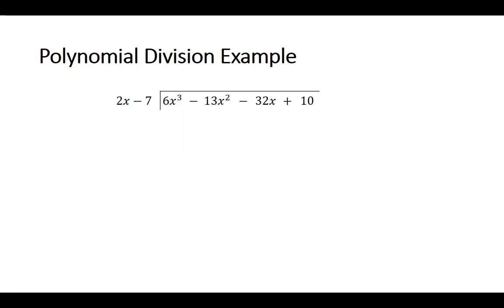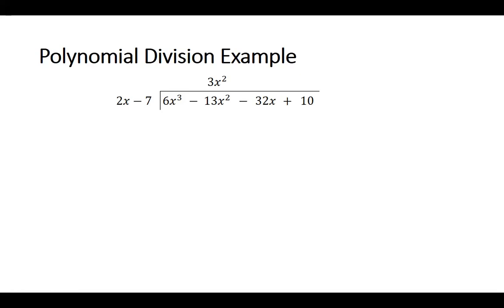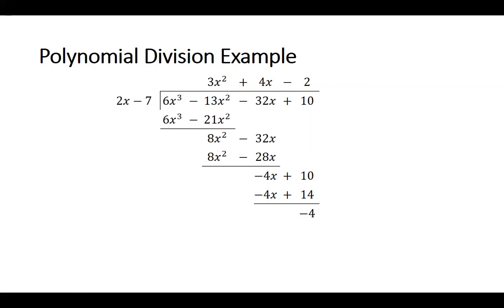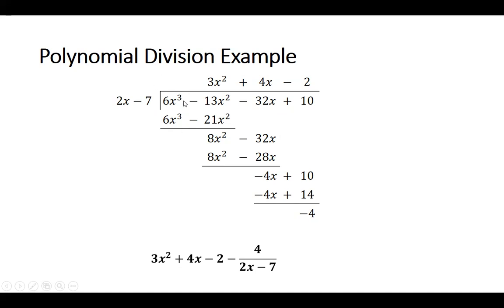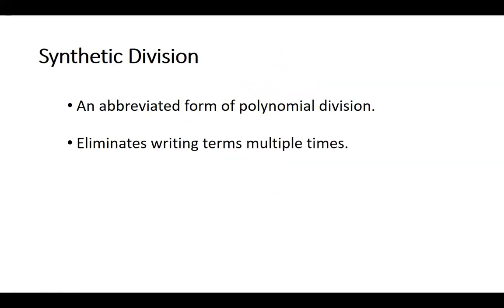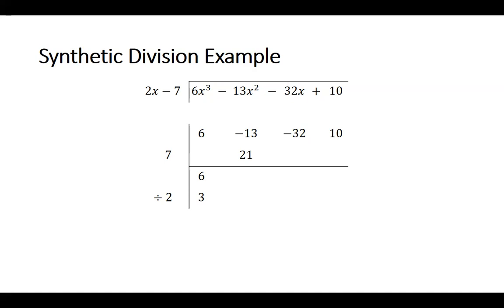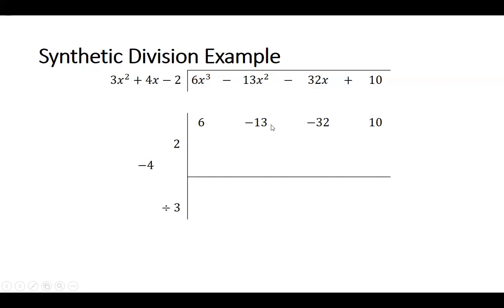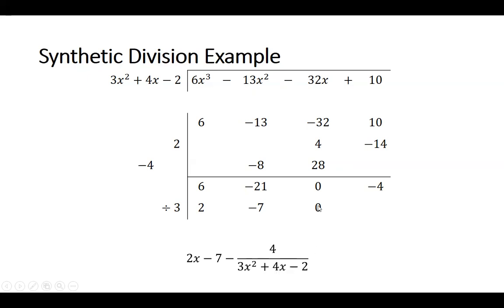A 5 Synthetic Division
An overview of polynomial division and synthetic division.